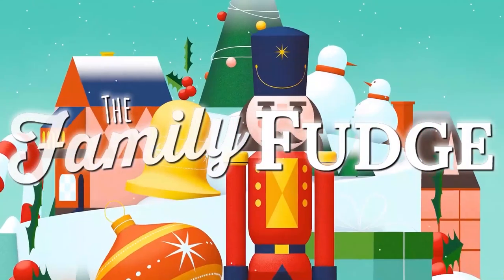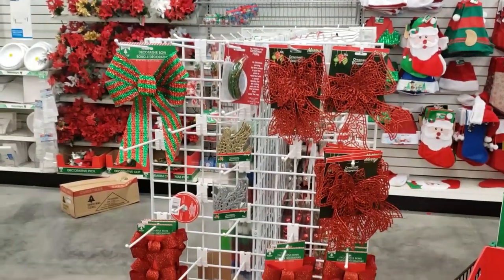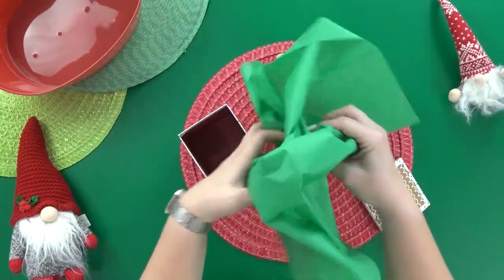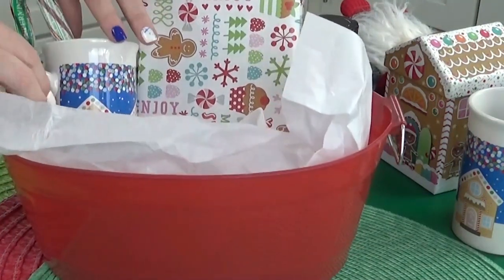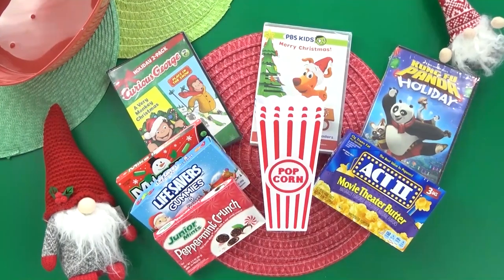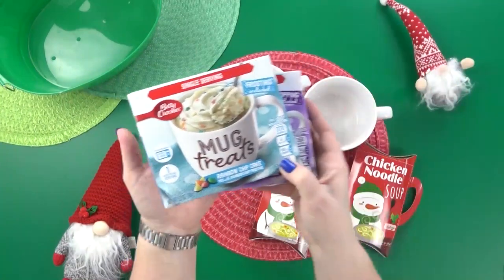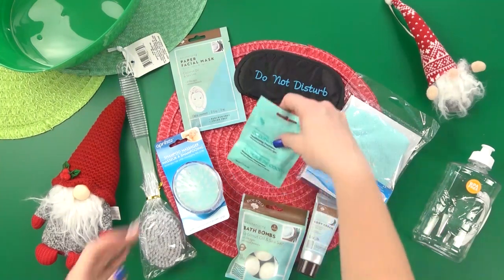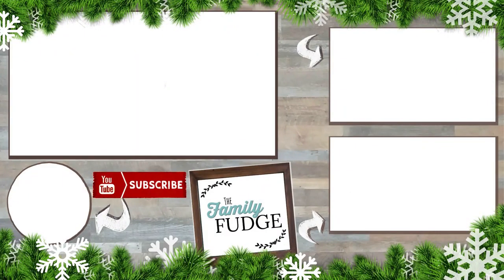DOLLAR TREE Christmas Gift Basket Ideas | BEST TIPS + Budget Friendly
Today I'm sharing 4 budget friendly dollar tree gift basket ideas perfect for Christmas. I'm also sharing my best tips for a successful trip to the dollar tree to build themed baskets for those special themes.

Dollar Tree Christmas haul